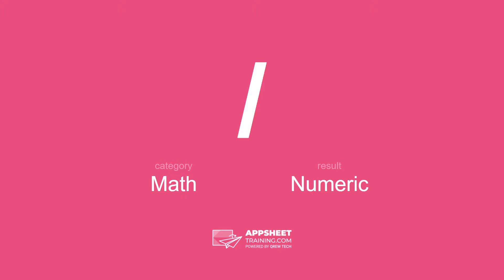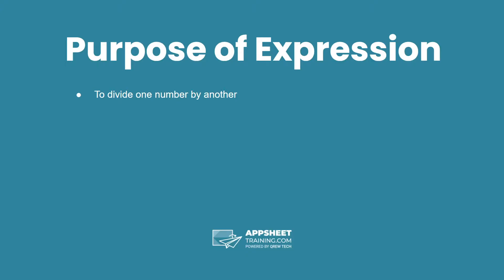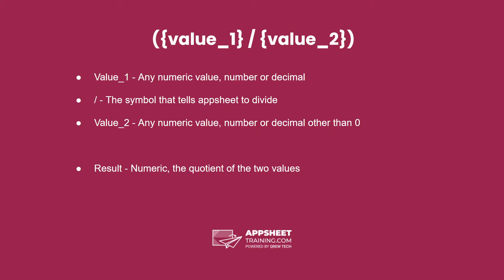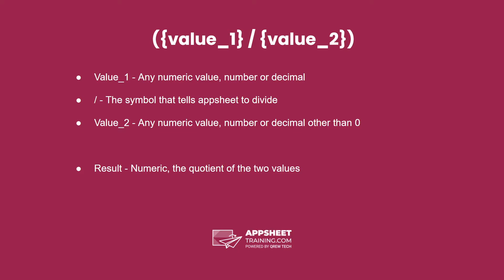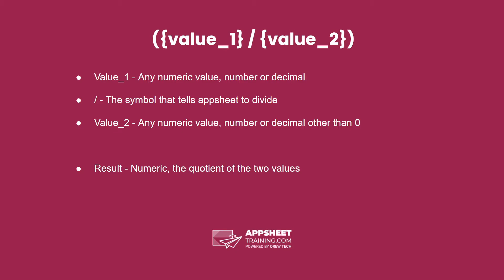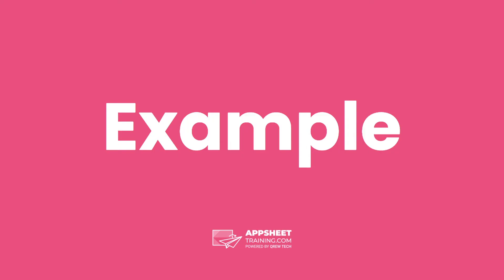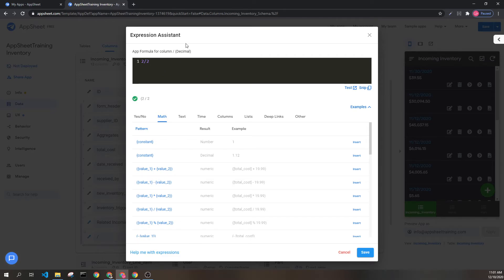AppSheet / (Division) Expression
AppSheet Training Documentation for ({value_1} / {value_2})
Category: Math
Result: Numeric